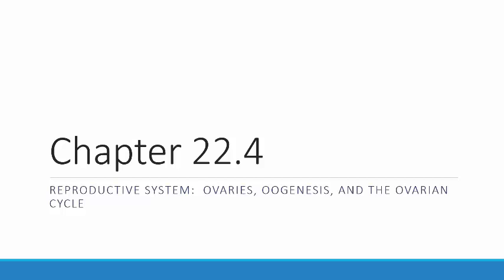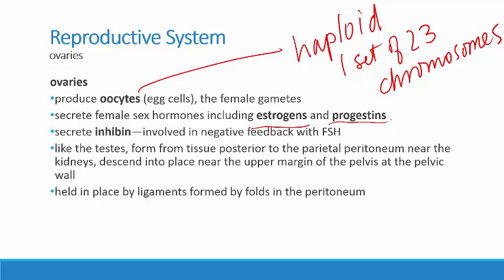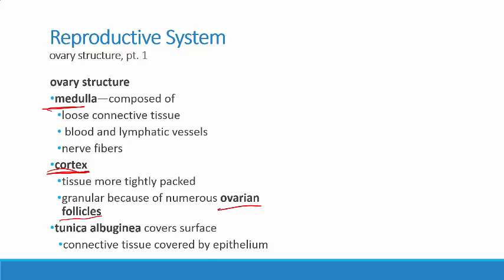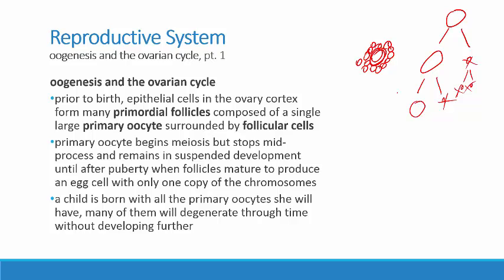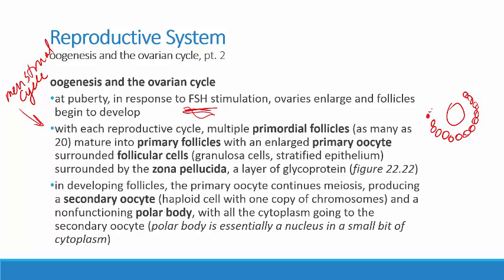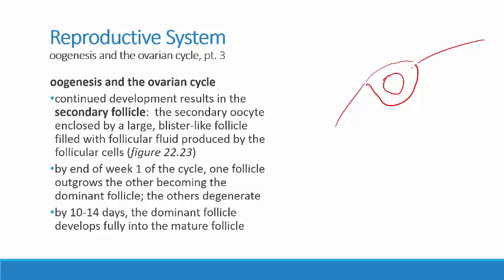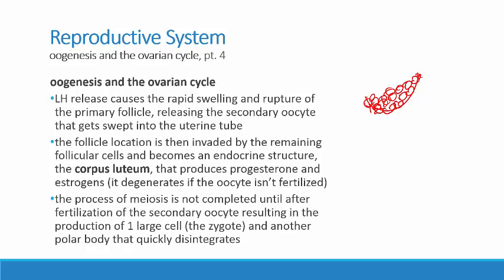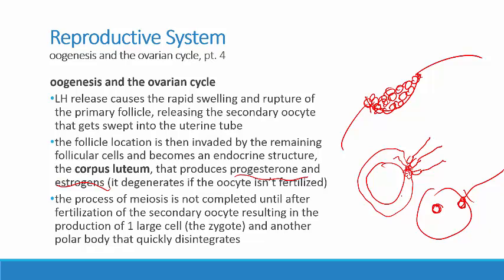Chapter 22.4 Reproductive System-ovaries, oogenesis, and the ovarian cycle